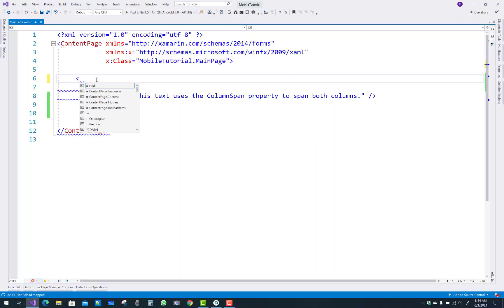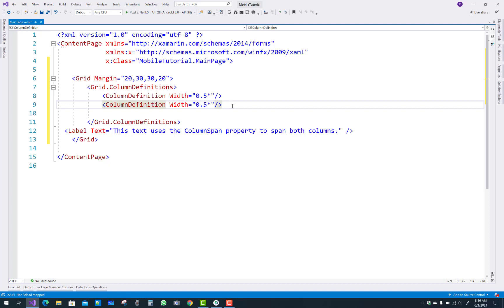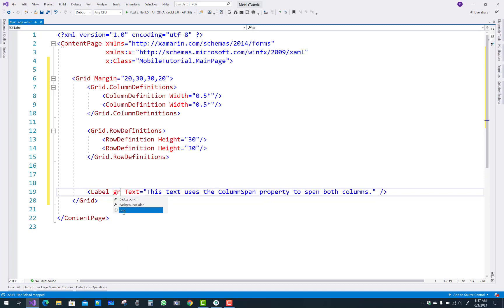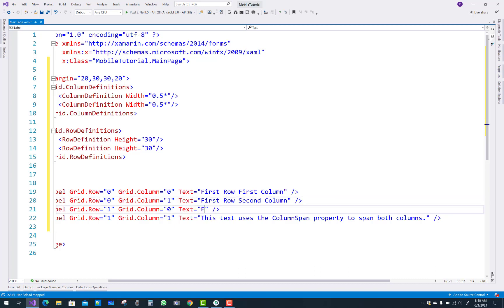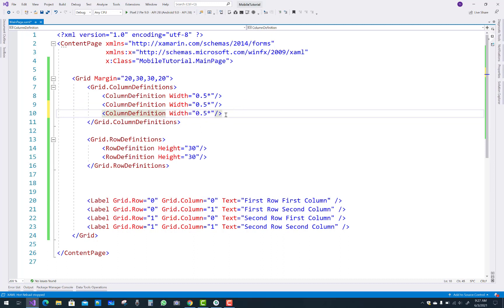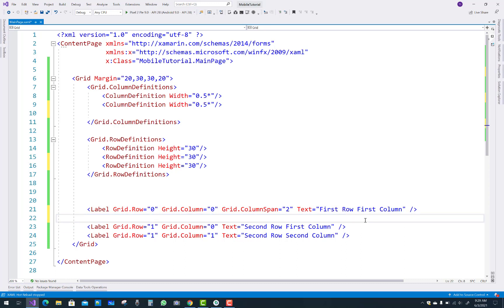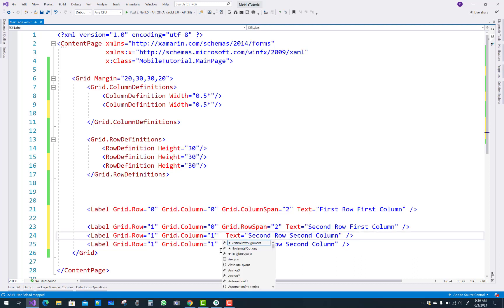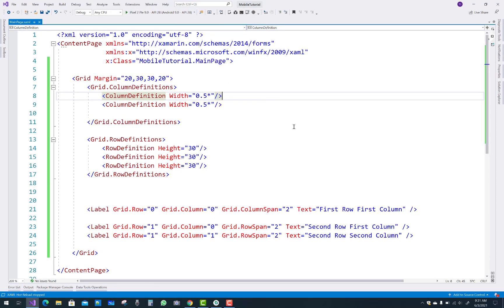Grid in Xamarin.forms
In this video, I am going to show you, How to use Grid in Xamarin.forms also share some properties of the grid